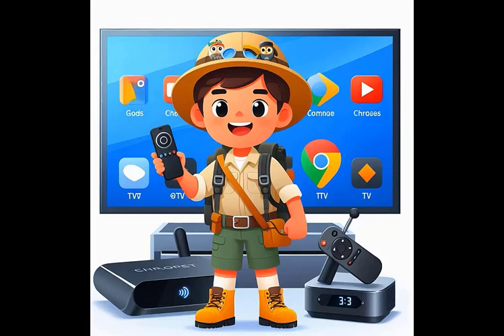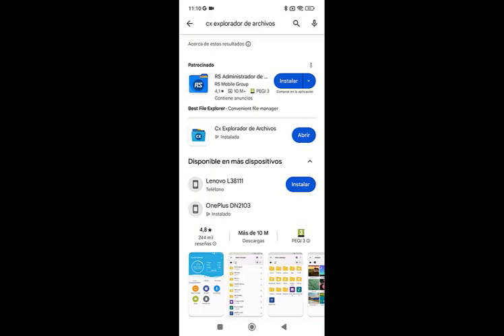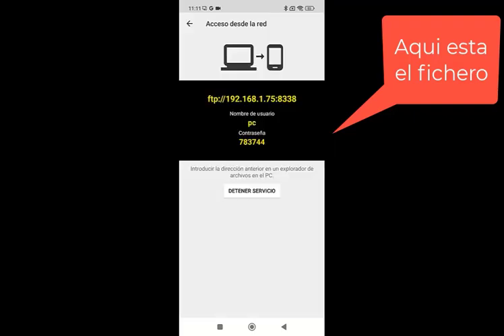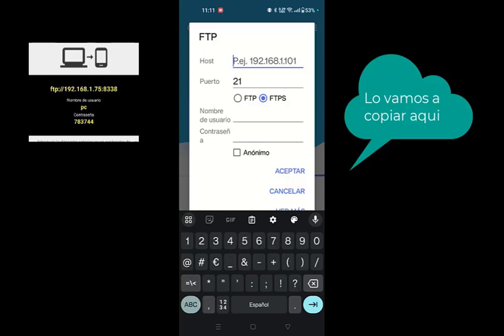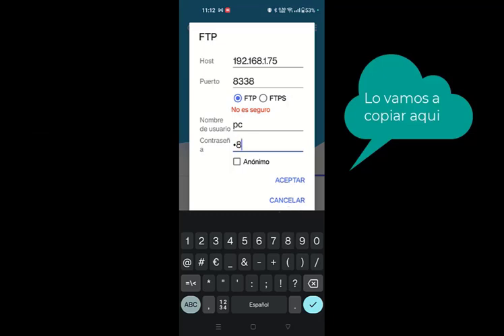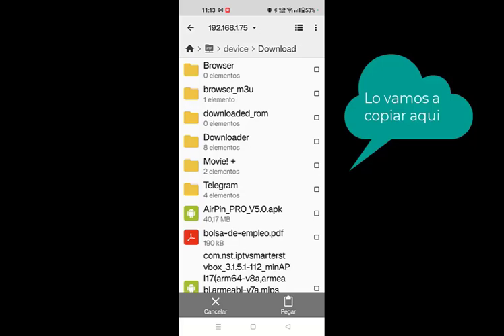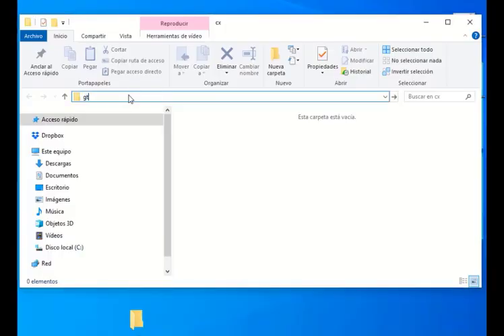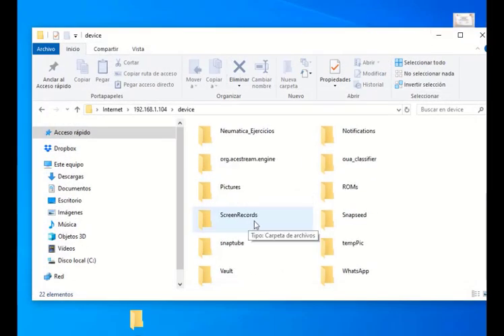How to Transfer Files Between Devices: Mobile, Chromecast, TV Box, and Fire Stick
In this video, I will show you step by step how to easily transfer files between your favorite devices: mobile phones, Chromecast, TV Box, and Fire Stick. Whether you want to share photos, videos, music, or any other type of file, here you'll learn the best methods and apps to do it quickly and securely. We'll cover methods like using transfer apps, setting up local networks, and more. Don't miss these useful tips to make the most out of your devices!